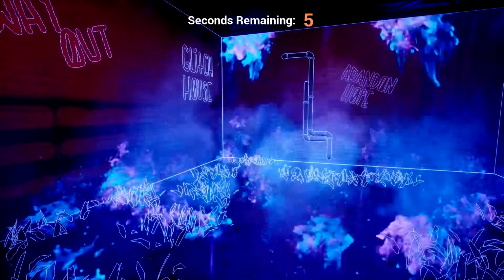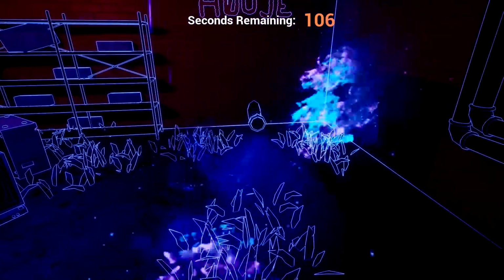Let's Play: Glitch House! (Burning It All Down!)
Quick, before your friends do it first!

Welcome to Glitch House! A game where you're trying to find keys to leave rooms...by burning down the rooms!

Hope you enjoyed watching and remember to stay groovy!